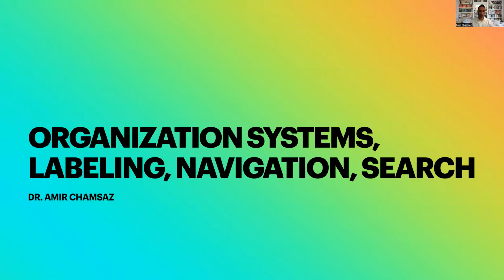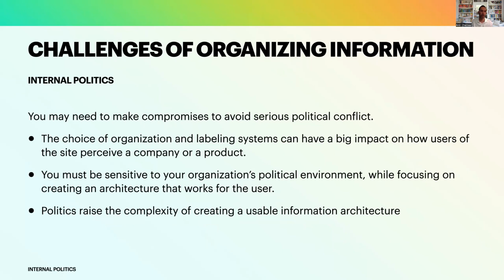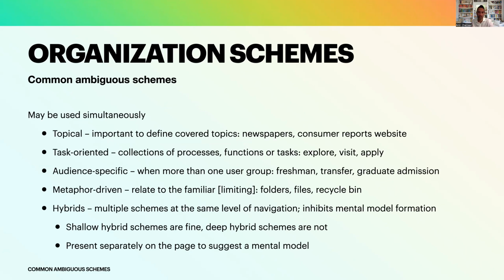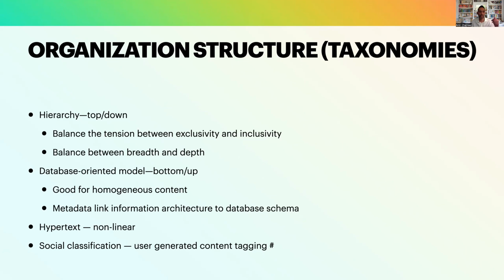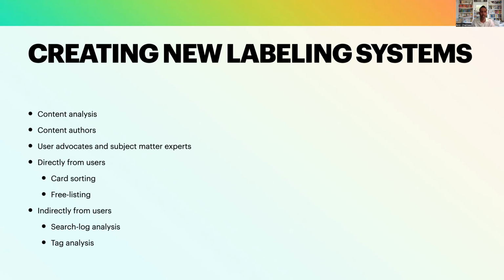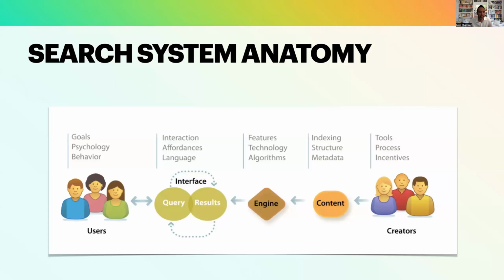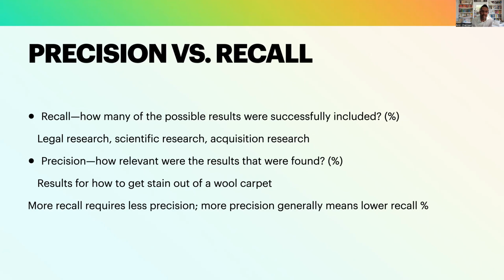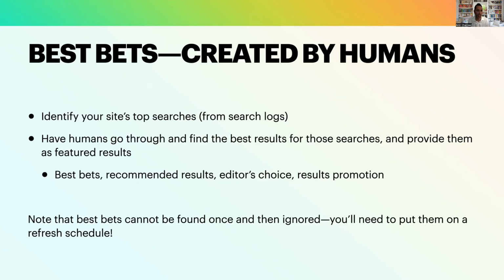Lecture 4: Information Architecture: Organization systems, labeling, navigation, search